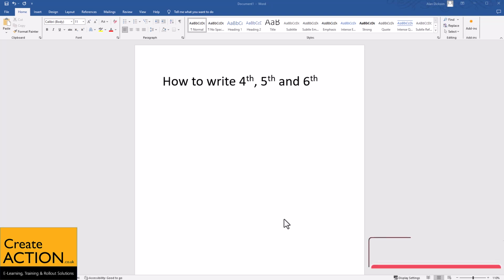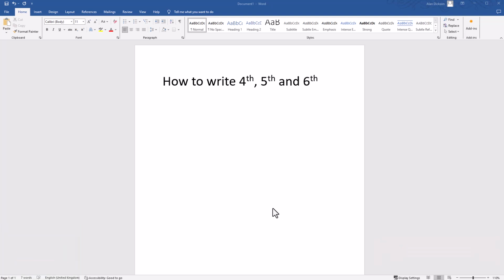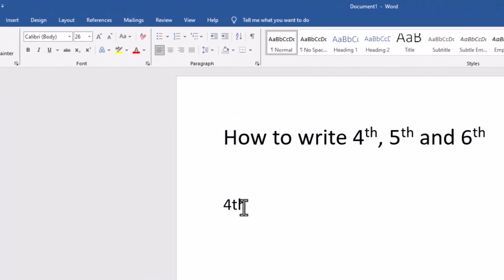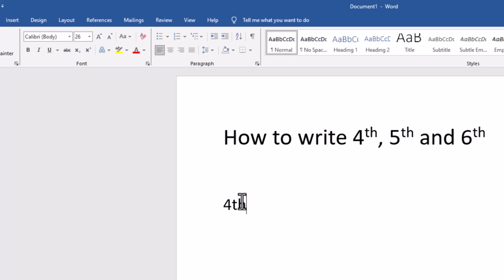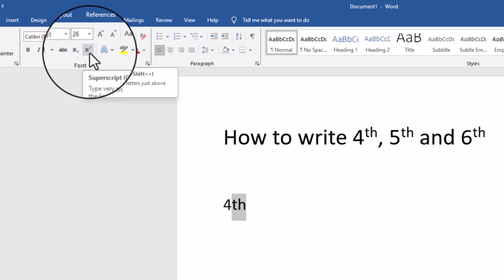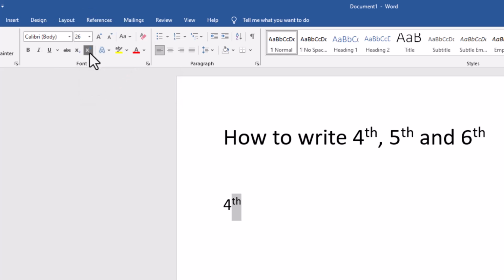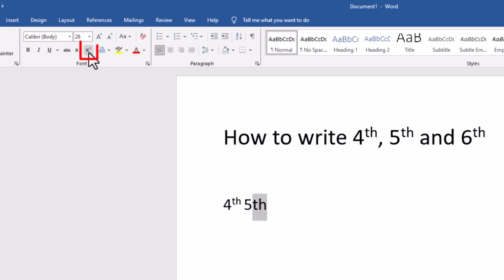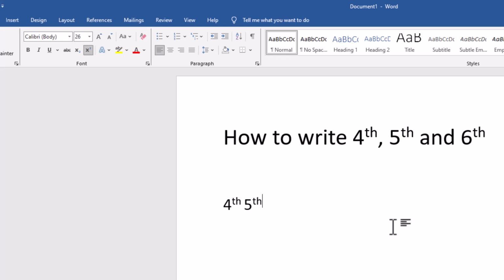How to write 4th 5th 6th in Word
In this video you will learn how to write different dates in Microsoft Word.